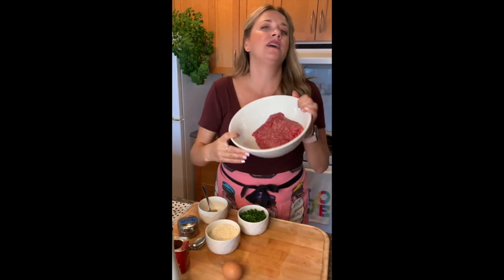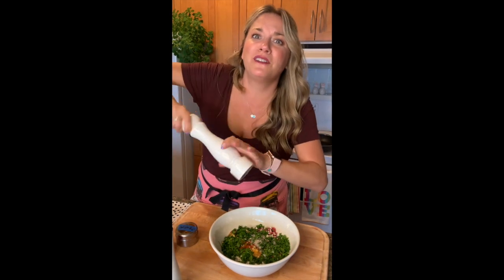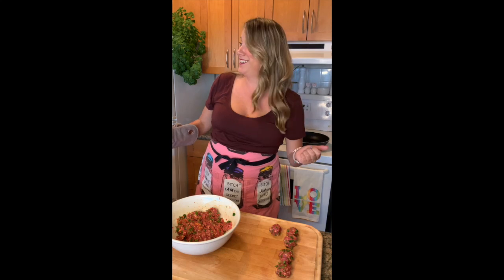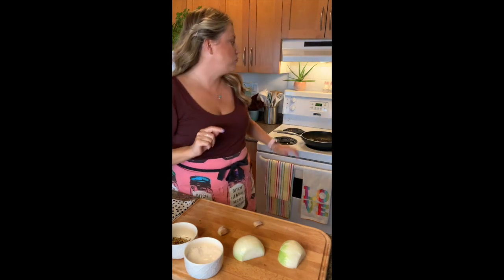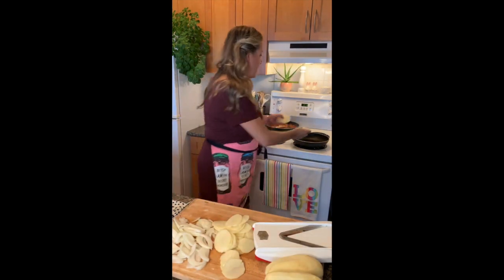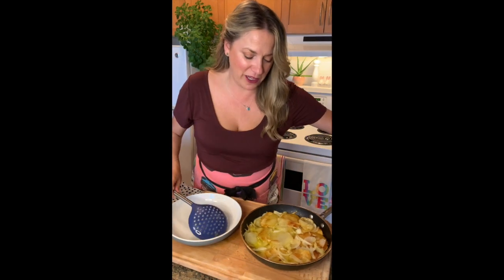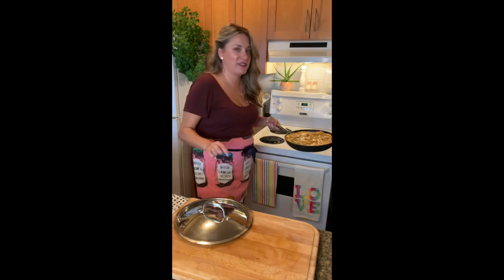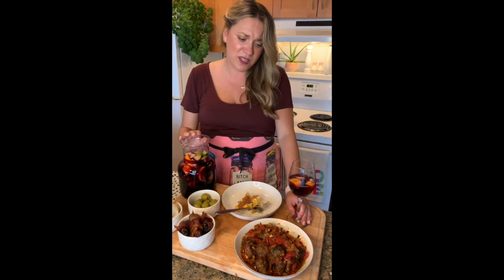Spanish Tapas Part 2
This video is about Spanish Tapas Part 2